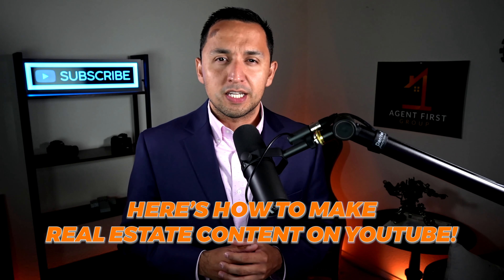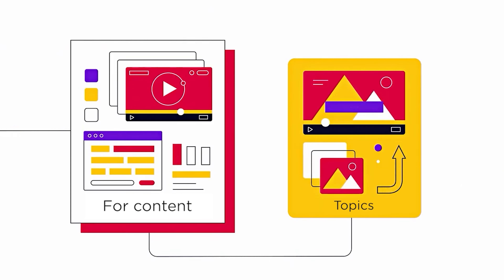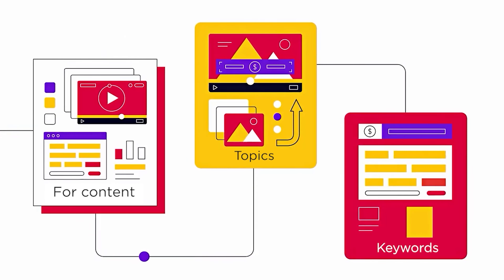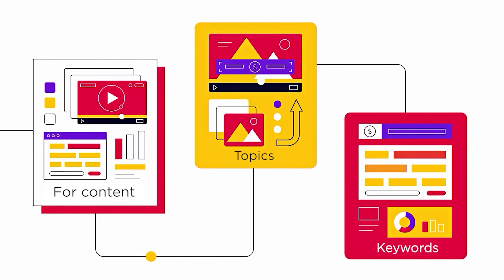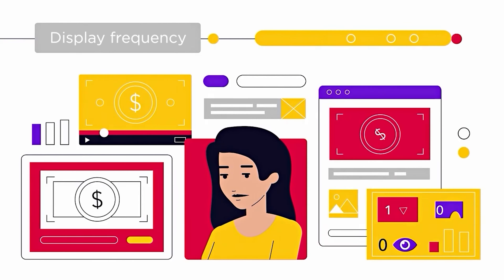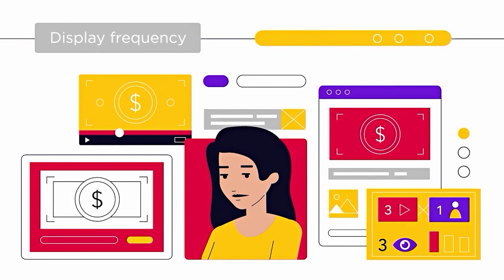How to make real estate content 10x’s FASTER and get MOORE real estate leads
Do you want to make more YouTube content to generate more real estate leads? Want to learn the secret to making real estate lead generation content at scale?

Learn the strategy we use to DOMINATE on YouTube and generate more real estate leads with the same amount of time as everyone else. See how we are able to scale our business so much faster than anyone else out there.

00:00 Intro
00:18 Select the Topic You Want to Cover
01:20 Making All Encompassing Video
05:03 Outro